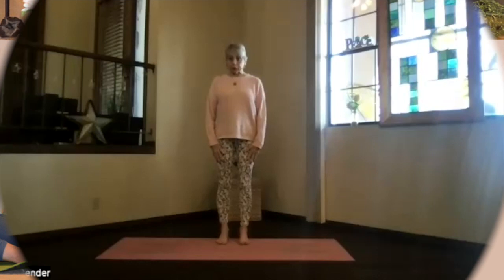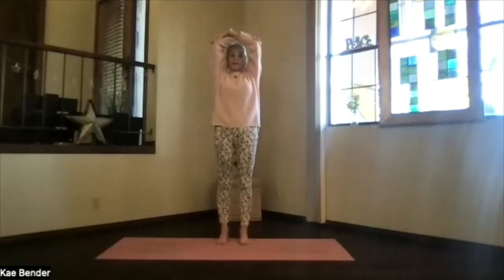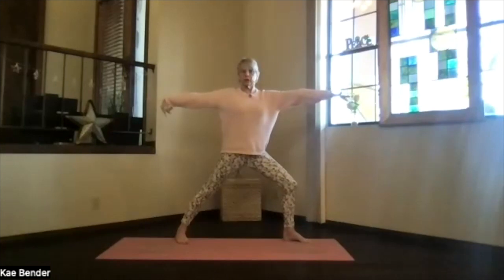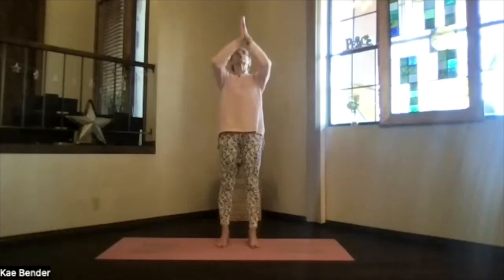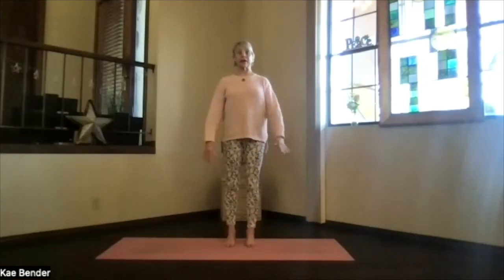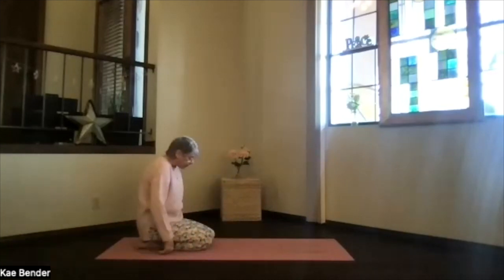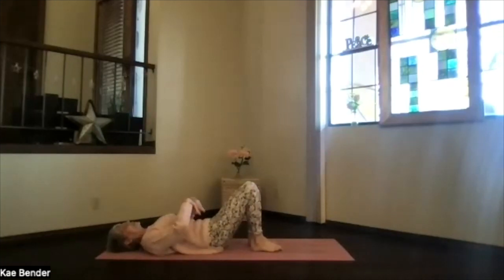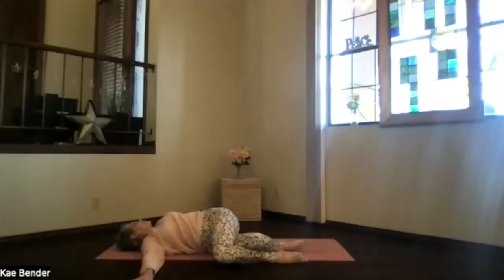"Figure4"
This session features a number of "Figure4"-based practices, including a balance. "Figure4" practices work both hips and the lower back, and are said to help alleviate sciatica.